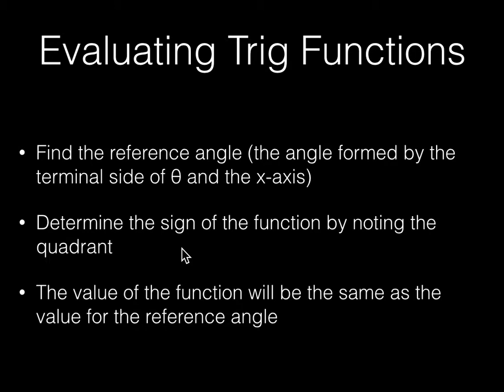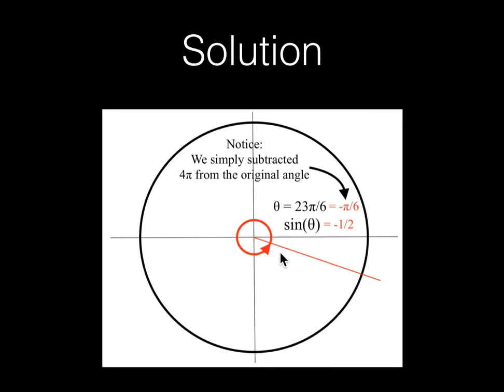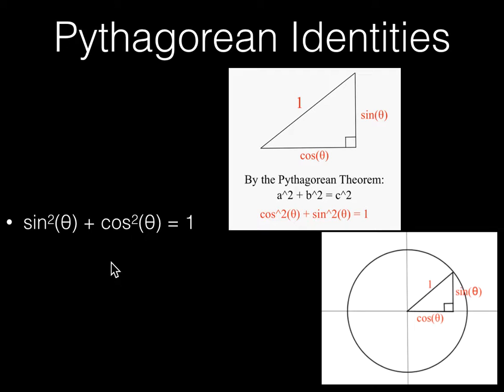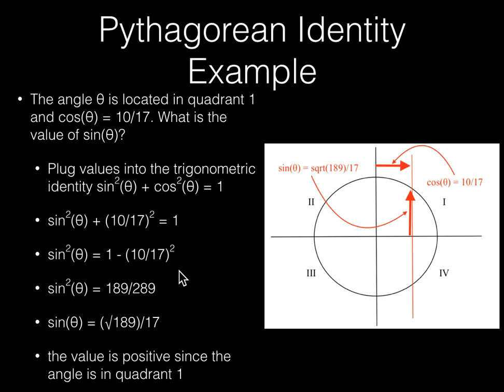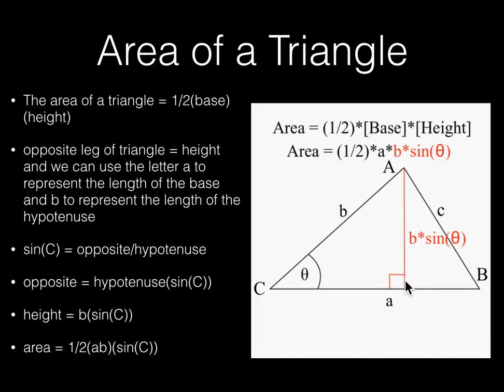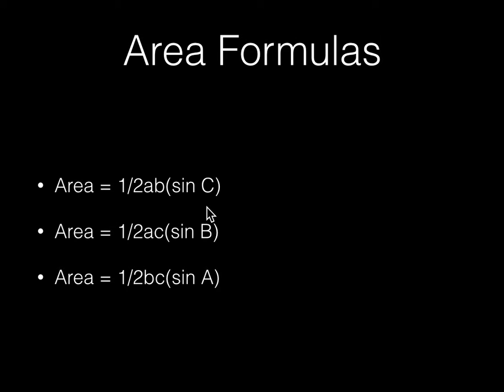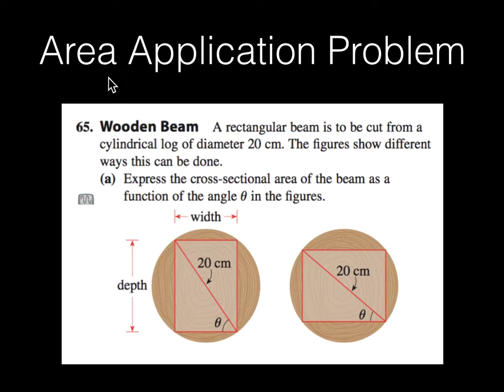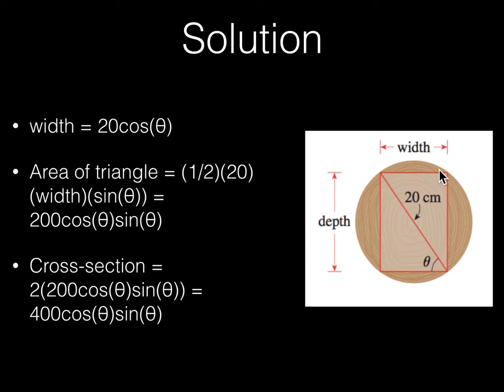Trigonometric Functions of Angles Part 2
by Buzzy and Fredericka for Mr. Amanfu's Math 590